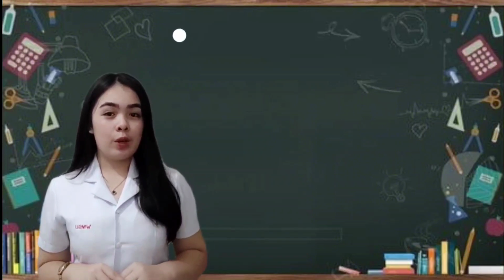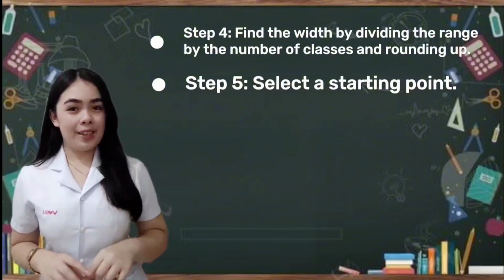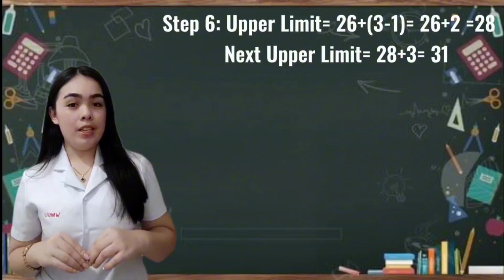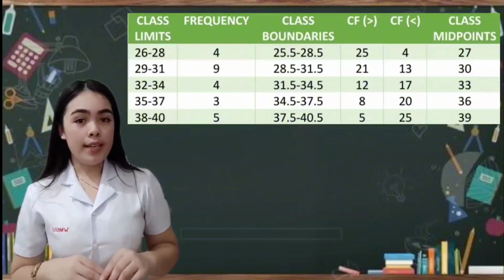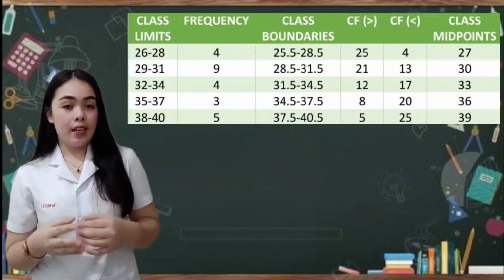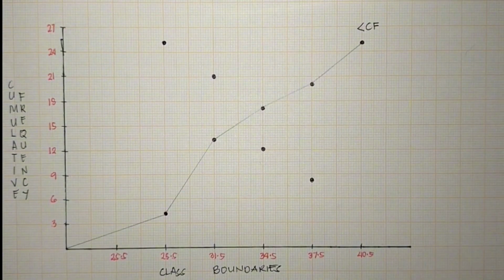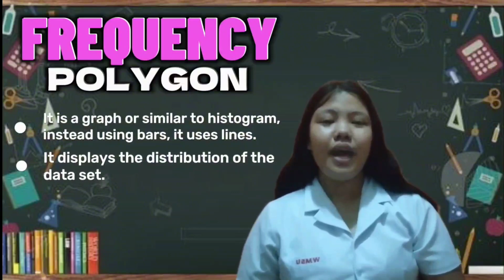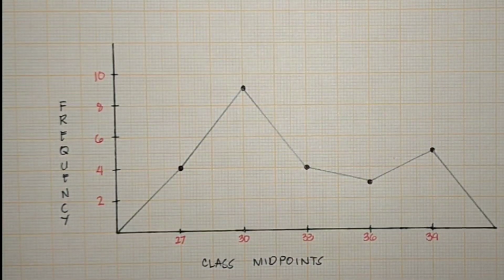GROUP 5: Frequency Distributions and Graphs